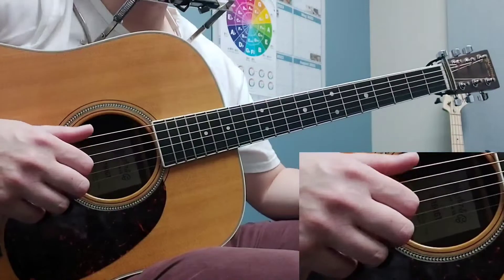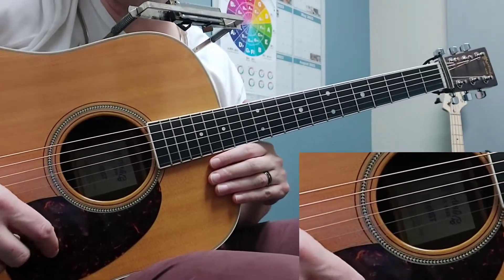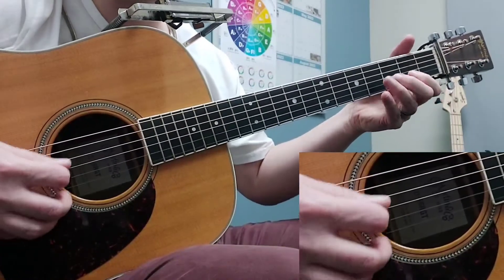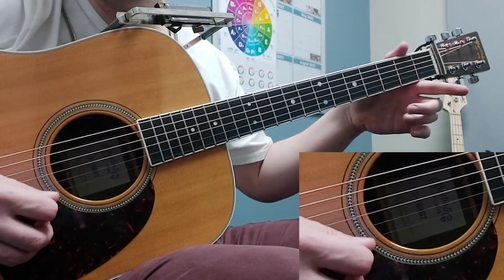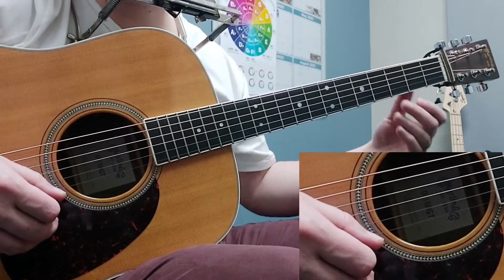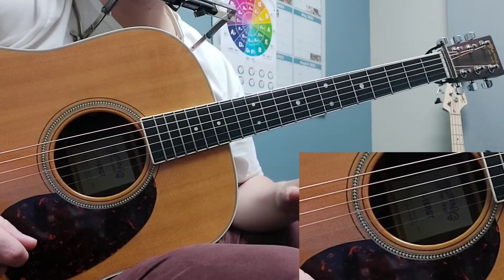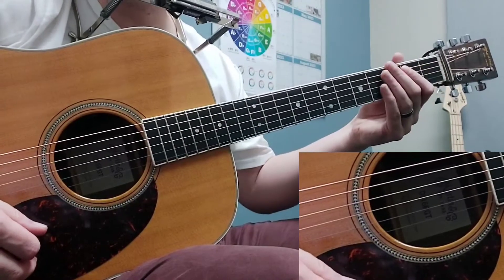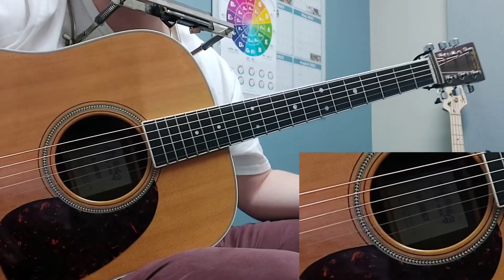Combining G-RUNs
Patrons only